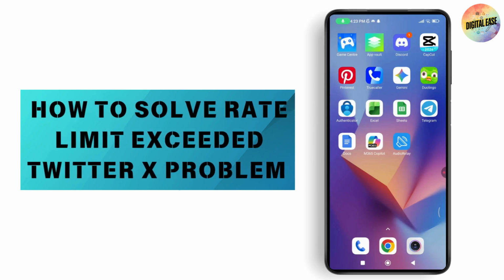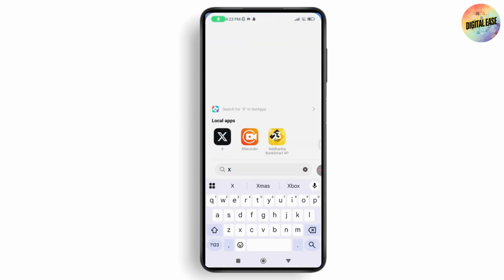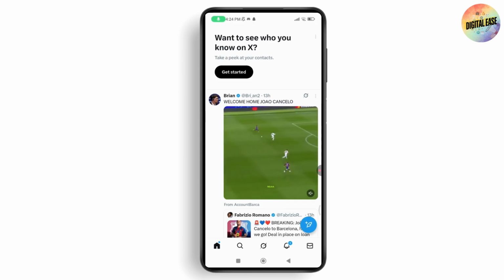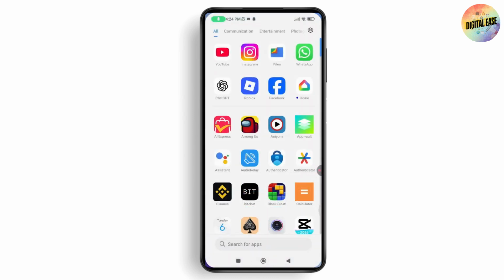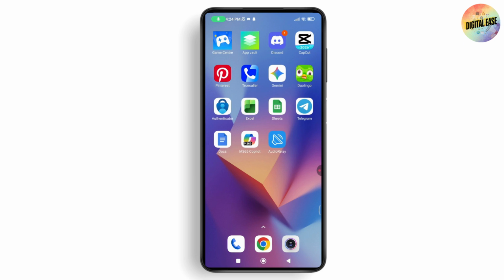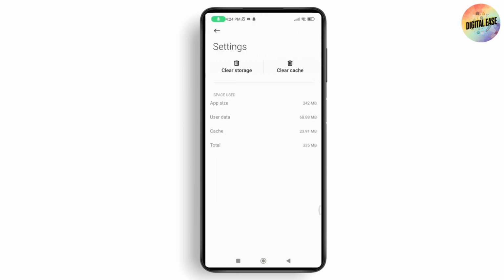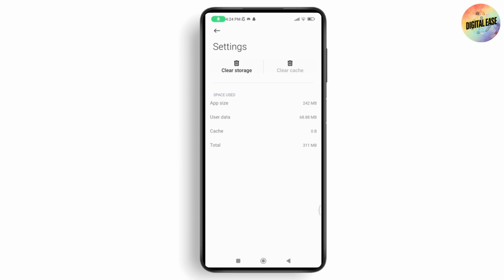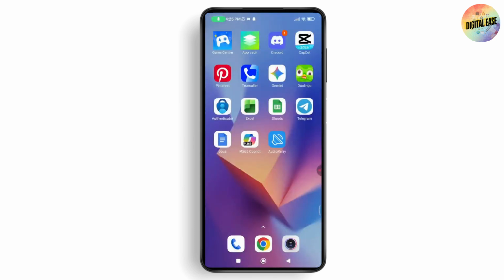How To Solve Rate Limit Exceeded Twitter X Problem (iPhone and Android) | 2026 Guide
How To Solve Rate Limit Exceeded Twitter X Problem

In this video, you’ll learn how to solve the rate limit exceeded Twitter X problem and get back to browsing normally. When the rate limit exceeded Twitter X problem shows up, it can block you from refreshing feeds, viewing posts, or loading profiles, which makes the app feel completely stuck. Fixing the rate limit exceeded Twitter X problem is important because it restores normal loading, reduces repeated errors, and helps you avoid getting locked into the same loop again. We’ll go through practical steps like checking your internet connection, switching networks, toggling airplane mode, force closing and reopening X, updating the app, and clearing cache on Android. These quick actions can remove temporary glitches and improve stability. If needed, you can also log out and log back in or restart your phone to refresh everything.

00:00 Introduction
00:10 how to solve rate limit exceeded twitter x problem

rate limit exceeded twitter, how to fix twitter rate limit exceeded, rate limit exceeded twitter fix, rate limit exceeded, how to fix rate limit exceeded twitter